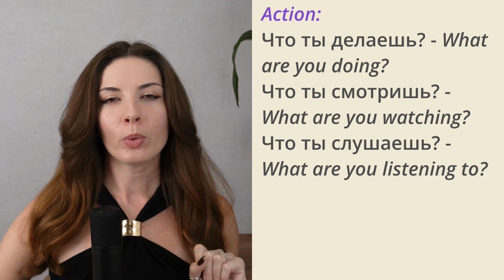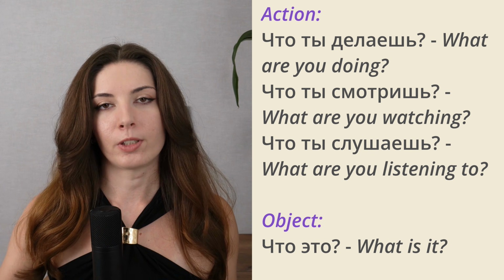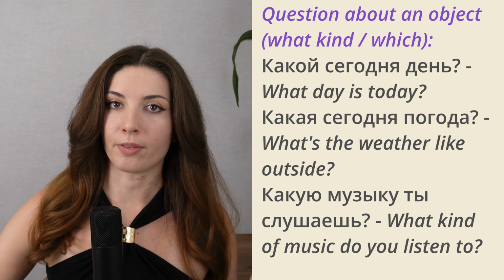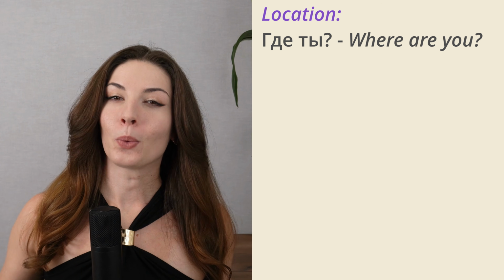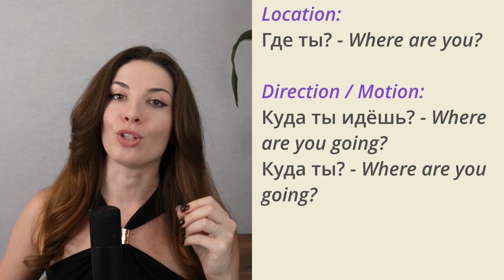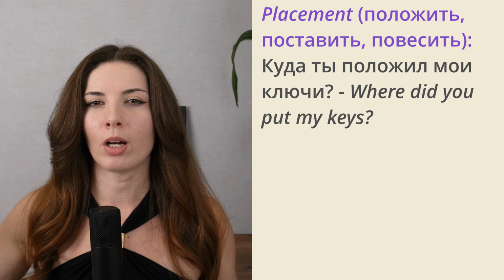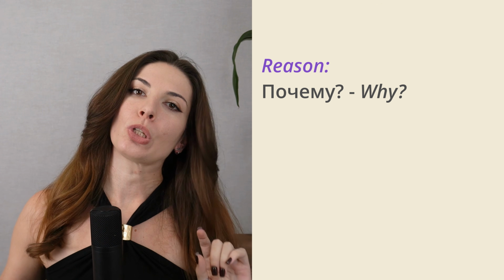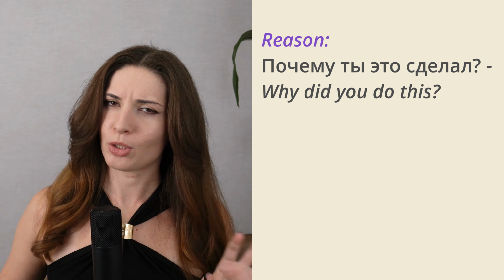What’s the Difference? Russian Question Words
One of our main questions when we learn any foreign language is: what’s the difference? In this video I want to cover the difference between these Russian Question Words:
Какой - Что? Где - Куда? Почему - Зачем?